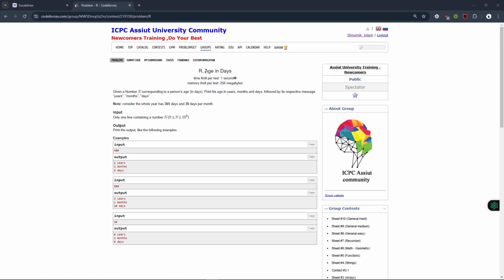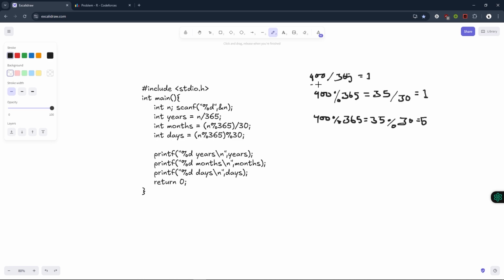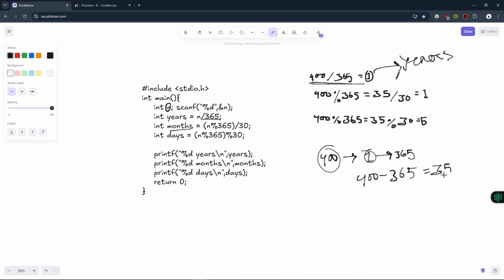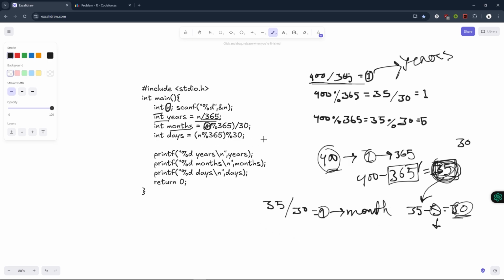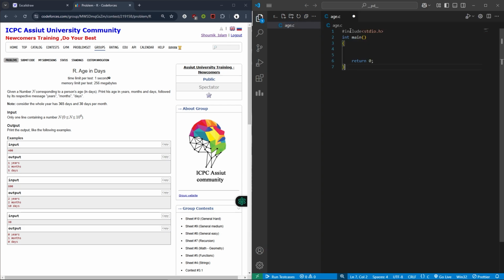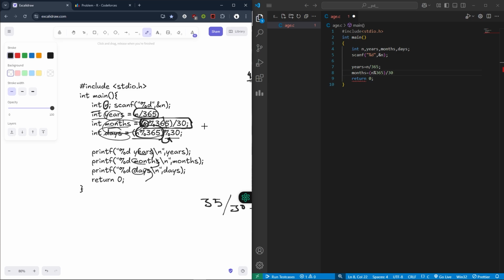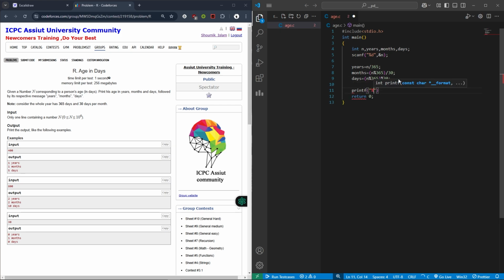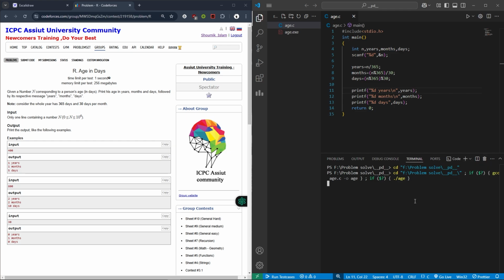Age in days Codeforce problem solved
In this video, we walk through and solve the popular Codeforces problem Age in Days! 🧑‍💻

We break down the problem statement, explain the approach, and step by step, we write the code to find the number of days based on the given age in years, months, and days. Whether you're a beginner or just looking to improve your competitive programming skills, this problem is a great practice for understanding basic date calculations and handling input/output efficiently in Codeforces contests.

🔥 What you’ll learn in this video:

How to approach Codeforces problems
Breaking down a problem into simple steps
Efficient methods to solve problems with date calculations
Best practices for writing clean and optimized code in Python (or C++ depending on language)
🎯 Problem Overview: You are given a person's age in years, months, and days, and your task is to calculate the total number of days they have lived.

⚙️ Programming Language: [Specify language used: C.]